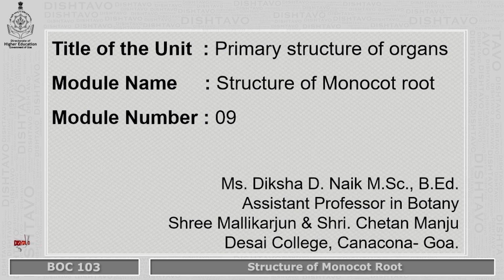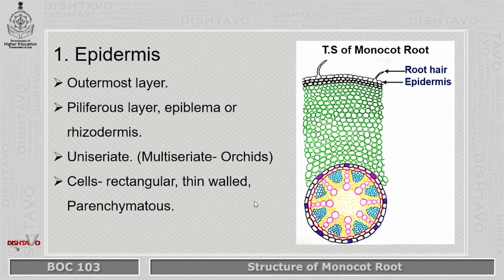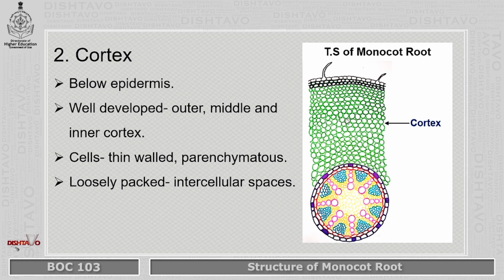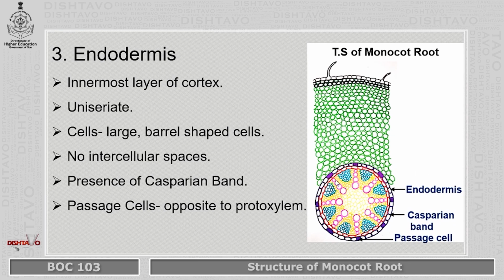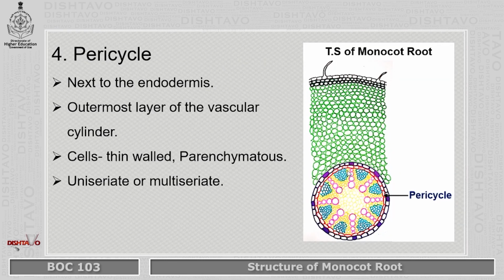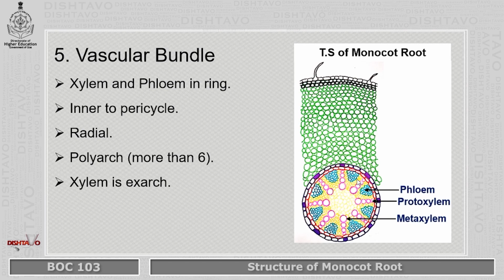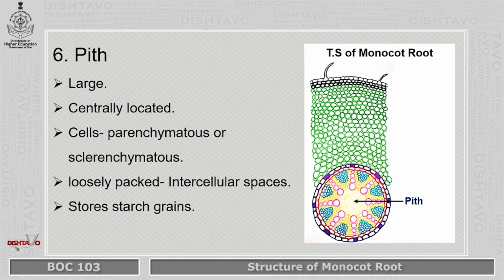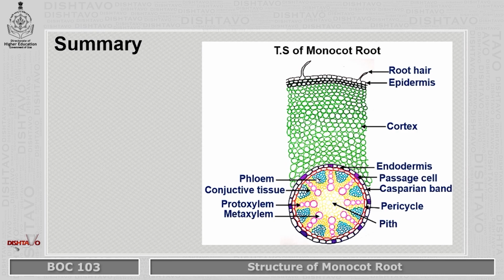9 || BOC 103 || Primary structure of organs - Structure of Monocot root